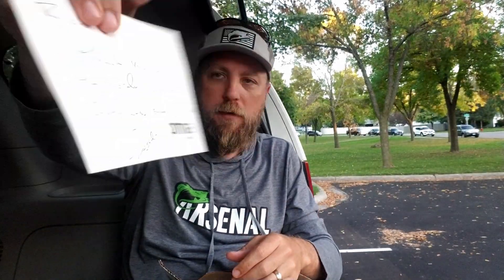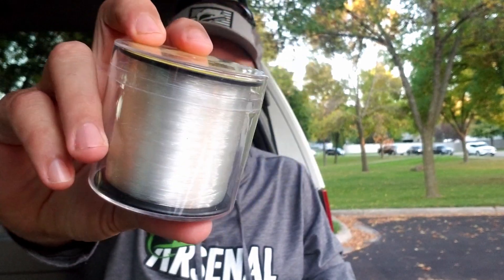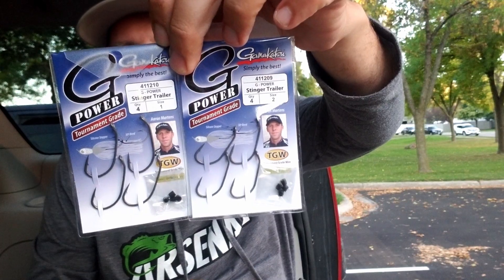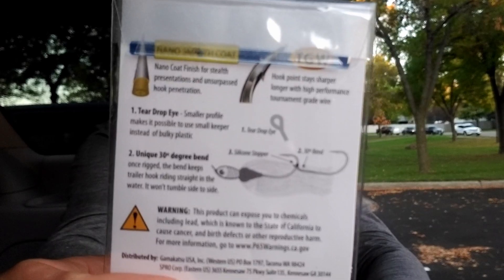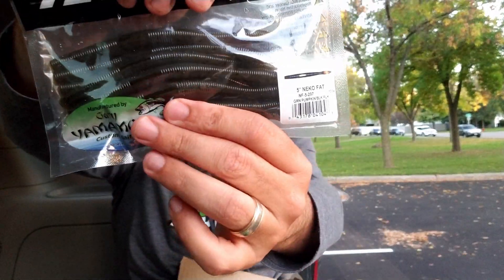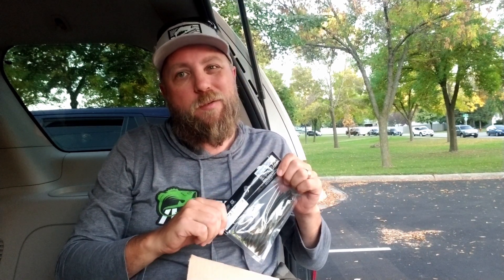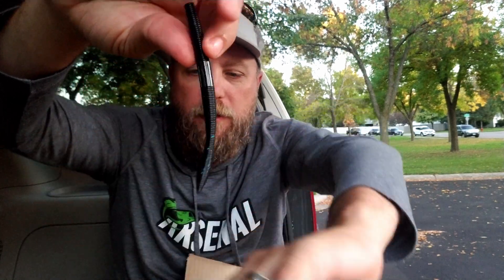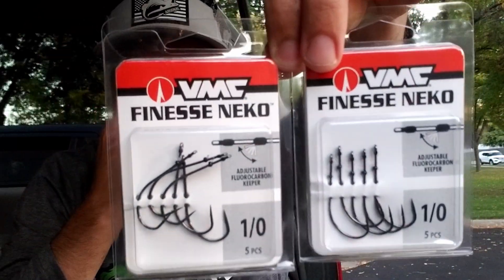Anglers Don't Like me to Talk about this Worm